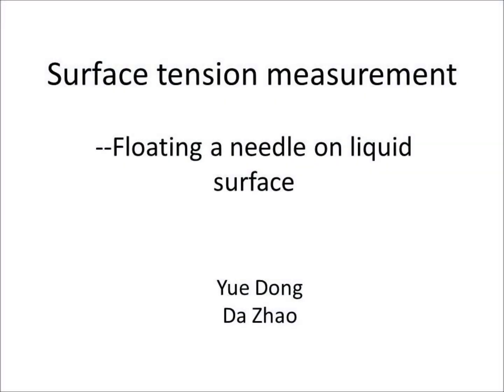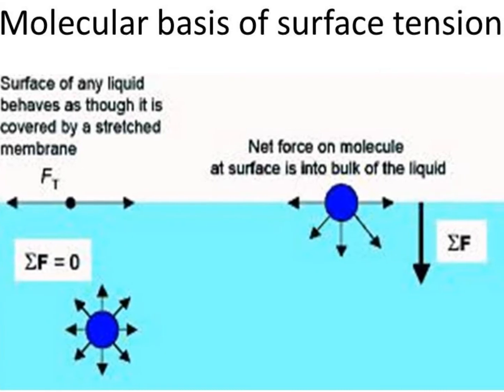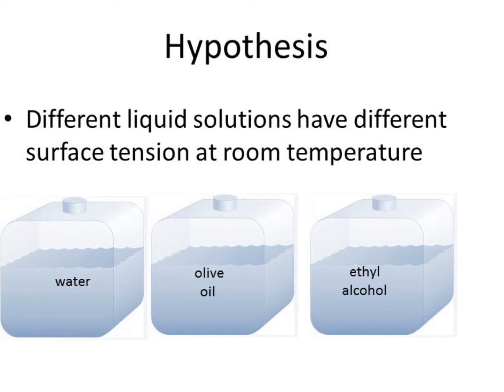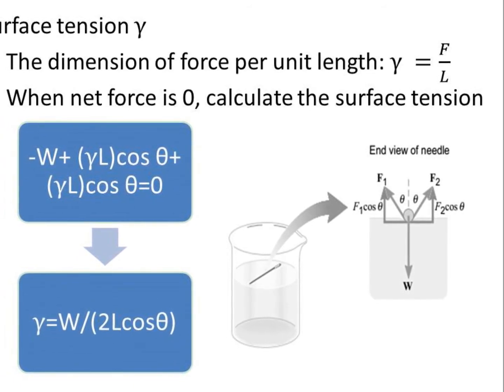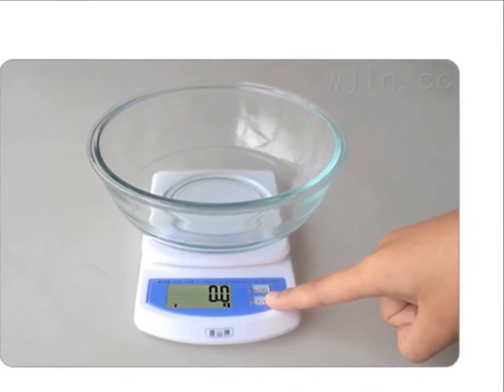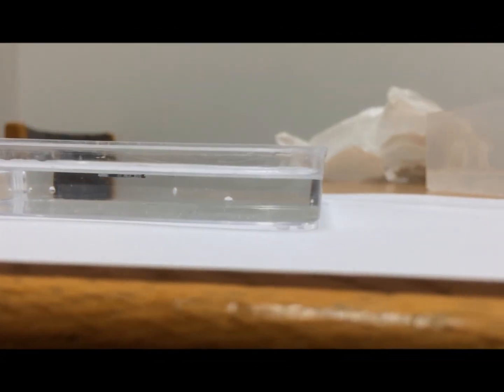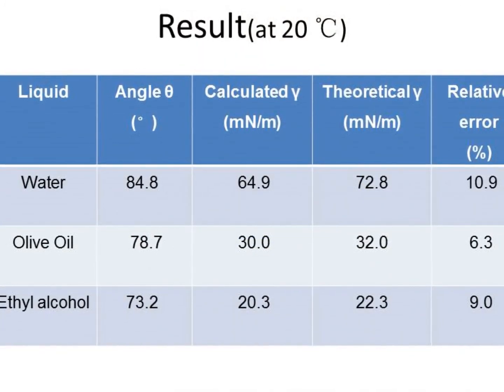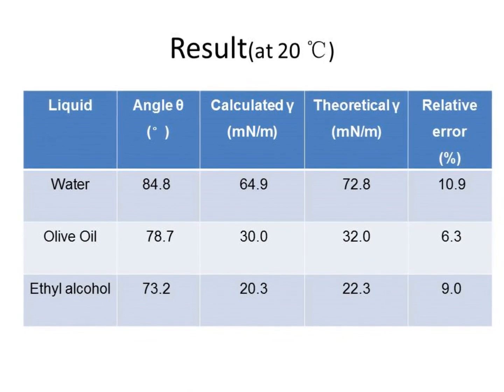Surface tension measurement by Yue Dong & Da Zhao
BME147/247
PBL1--Ubiquitous Microfluidics (UMP)
by Yue Dong & Da Zhao